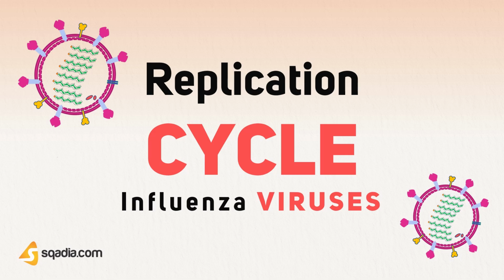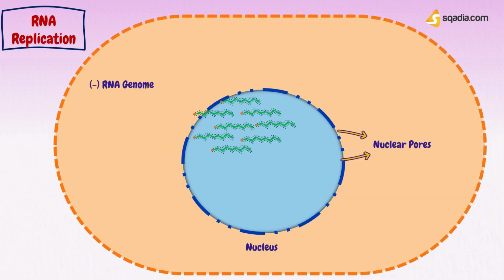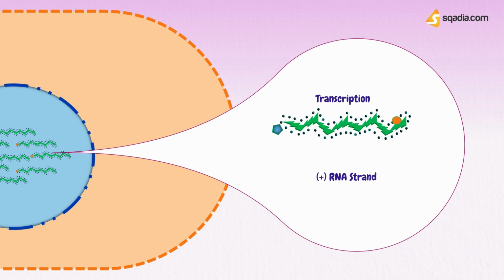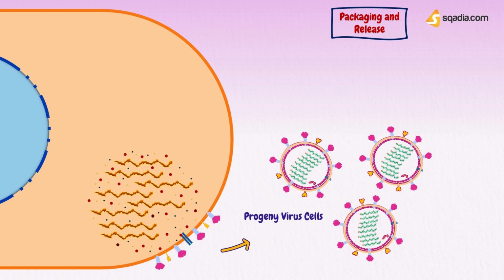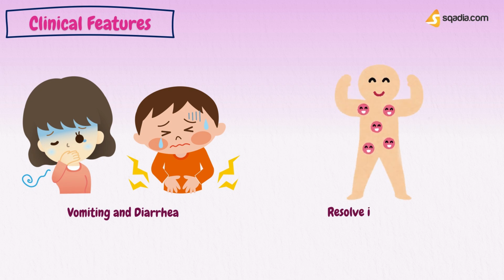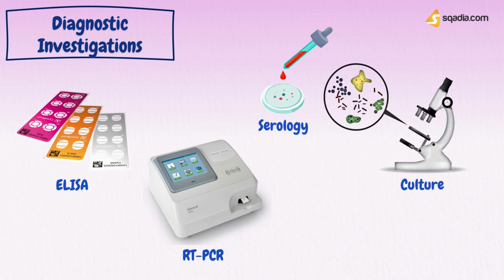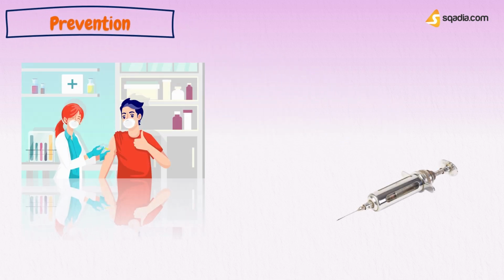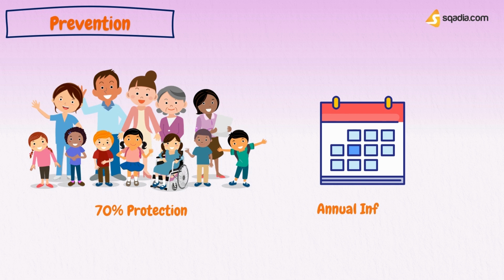Influenza Viruses | Replication Cycle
You will be able to boost your knowledge about Influenza Viruses with the help of sqadia.com.

You will learn about its structure, replication cycle, the different Influenza strains, and influenza pathophysiology.

We will go through the replication process step by step, so it is easier to understand.

The influenza viruses cause epidemics and pandemics every few decades, this is due to the virus's special characteristics that are only specific to influenza pathogenicity.

▬ 📌 Influenza Viruses
They belong to the genus of orthomyxoviruses. They cause seasonal flu and epidemics.
Influenza virus cells comprised of:
✦ Negative strand RNA genome, surrounded in helical nucleocapsid.
✦ Lipid envelope with two types of spikes, haemagglutinin and neuraminidase antigen and ion channel.

▬ 📌 Influenza Viruses: Types
There are three antigenic types of influenza virus Strain.
🔹 Influenza Strain A
🔹 Influenza Strain B
🔹 Influenza Strain C

Influenza strain A is more widely spread and produces more symptoms as compared to other influenza strains.

Influenza strain A causes pandemics due to its ability to undergo genetic variations.

Influenza strain B has a low spread rate as compared to influenza strain A.

Influenza strain C causes milder symptoms that do not require prevention or treatment interventions.

The influenza viruses are transmitted via respiratory droplets and fomites. The pathogenesis of influenza virus infection begins after transmission.

The neuraminidase of the influenza virus degrades the protective mucus layer, allowing the virus to gain access to the cells of the upper and lower respiratory tract.

✦ Replication starts with the attachment and adsorption of the Influenza Virus with the host cell.
✦ The influenza virus cell uncoats with the help of host lysosomes and releases the RNA genome into the cytoplasm.
✦ The viral RNA travels to the nucleus for the purpose of replication.
✦ After a series of events progeny negative RNA-strands are produced that are then packaged and released from the host cell.
✦ Diagnosis can be made using ELISA, RT-PCR, Culture, and Serology.
✦ Influenza virus infection spread can be prevented by vaccination.
✦ An inactivated vaccine and a live, attenuated vaccine are used worldwide.